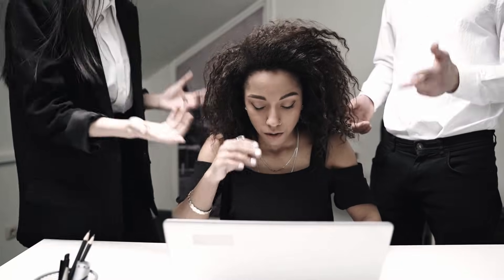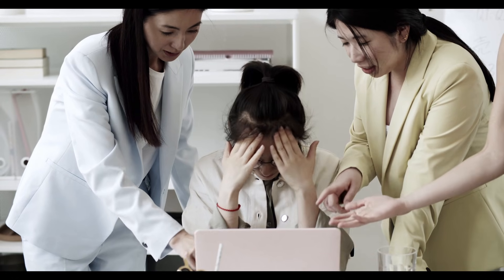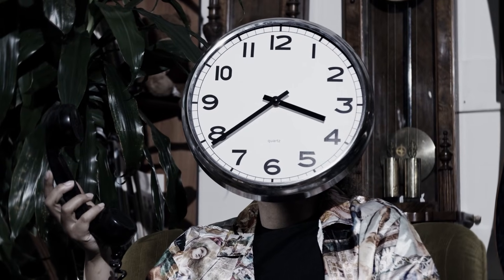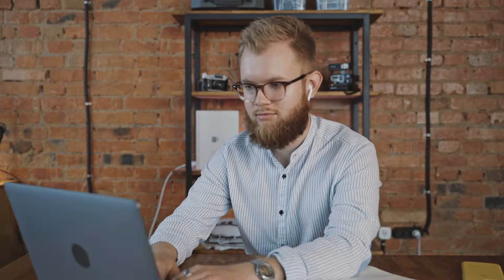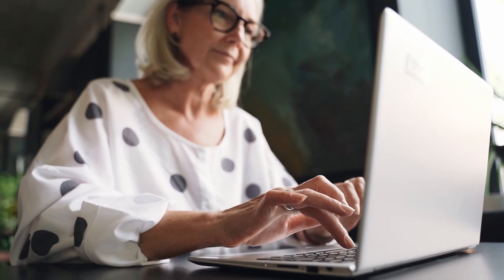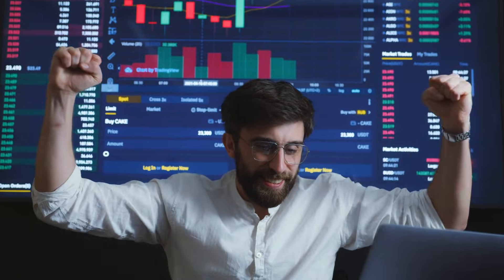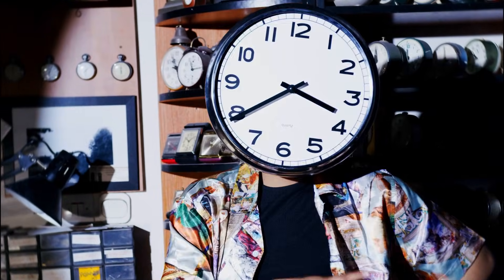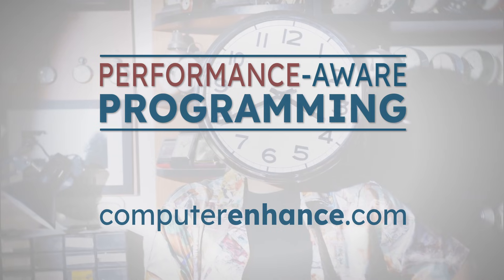Performance-Aware Programming Series Announcement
Like other high-profile tech companies, we wanted to make sure we had a no-expense-spared corporate advertisement ready for the big game weekend. Here it is. Enjoy!